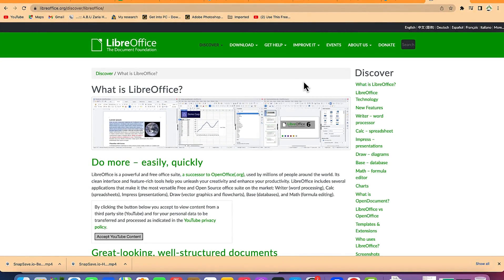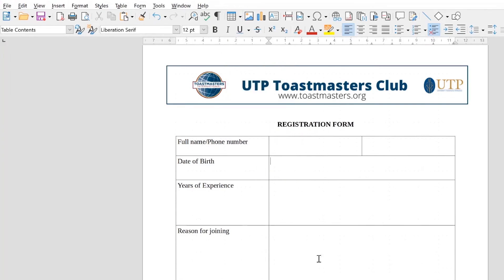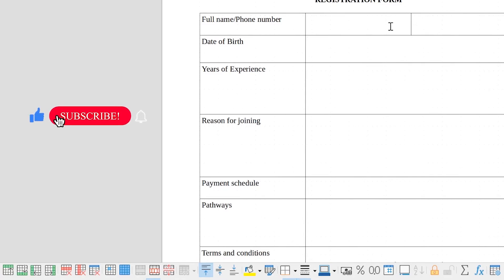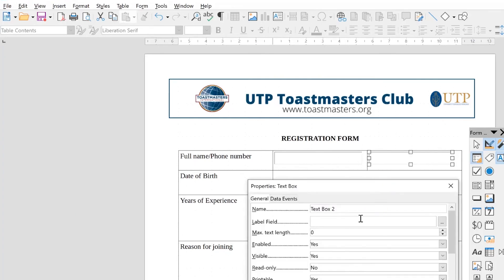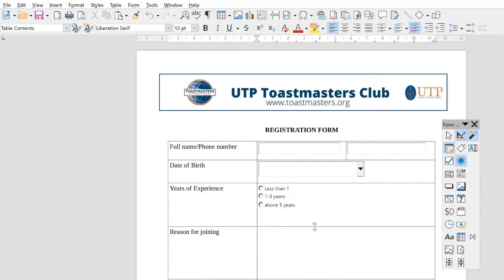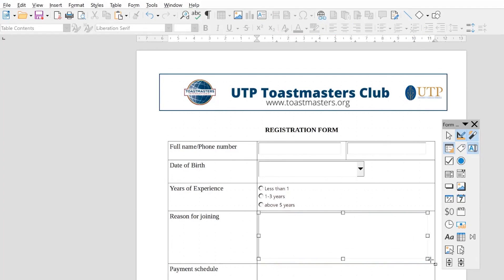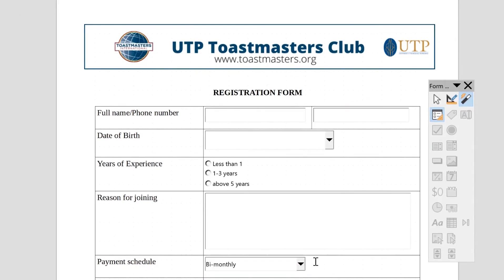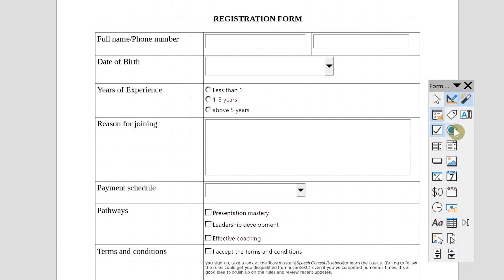How to Create PDF Fillable Forms using Libre Office 2023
Tenorshare PDNob Create PDF Fillable Forms and Make the PDF Fillable.
In this step-by-step tutorial, learn how to create a fillable PDF form for free using LibreOffice (previously known as OpenOffice). LibreOffice is a free and open-source software that allows you to create forms and export them as a PDF form. When you distribute your form, others can fill out your form easily. Once they complete your form, they can print or save their responses in PDF format. You can create a form using things like checkboxes, option buttons, text boxes, and drop-down lists.